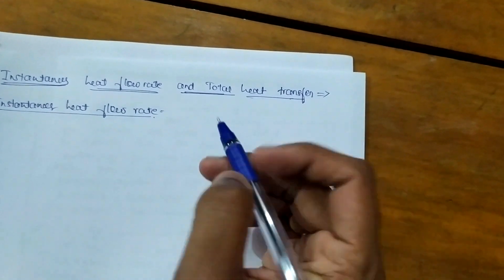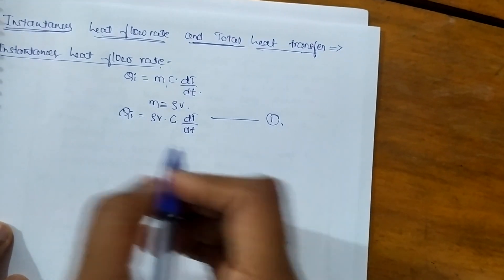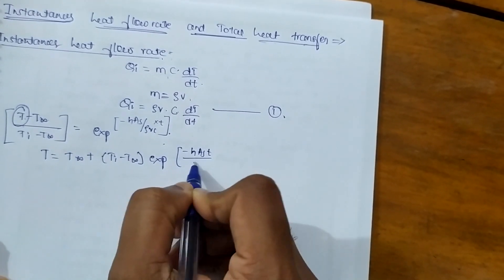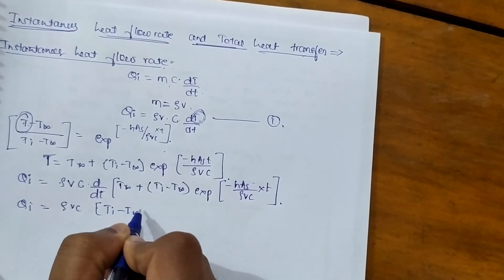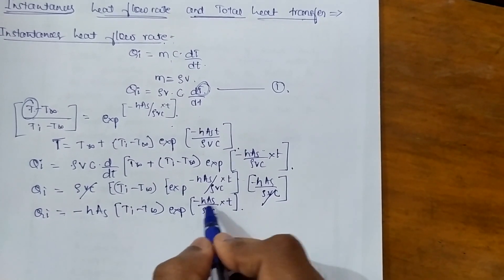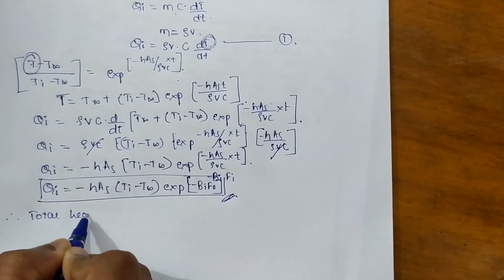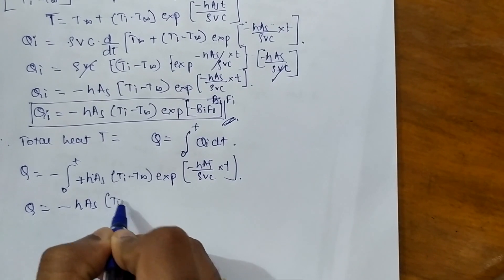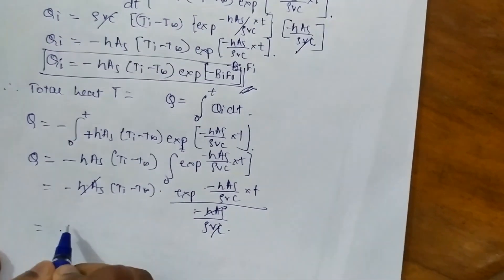HT - Module 2 Instantaneous heat transfer rate and total heat transfer by Prof. Manish Nayak